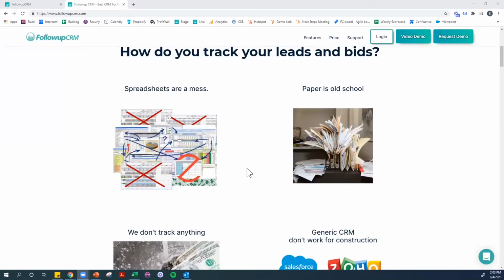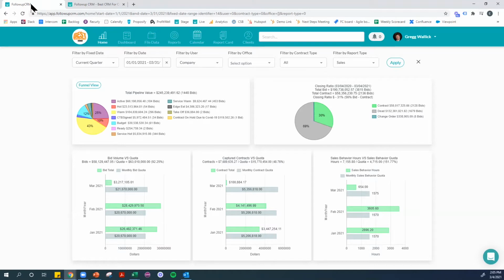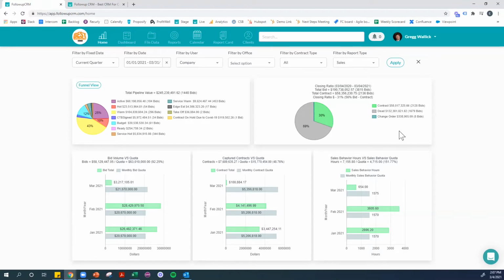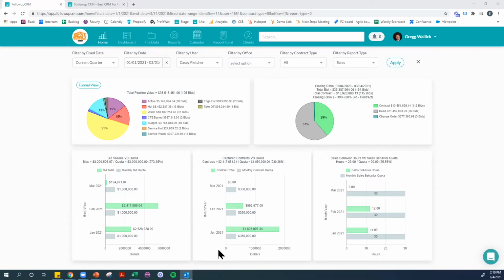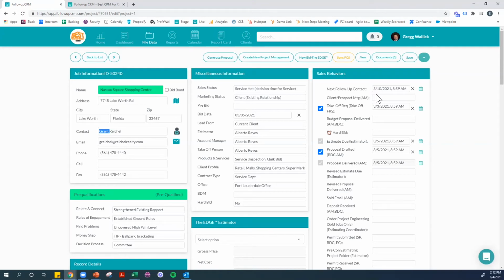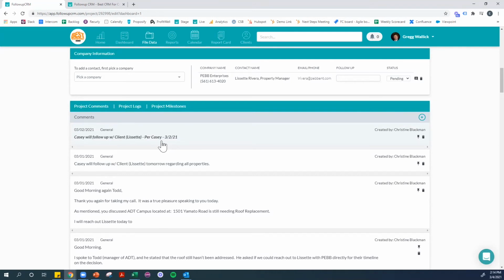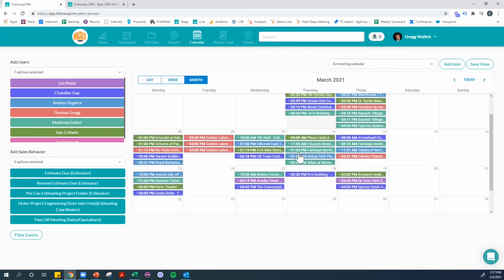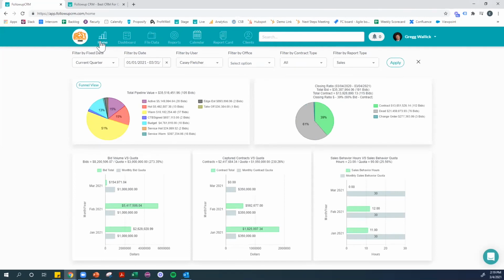Followup CRM Long Demo